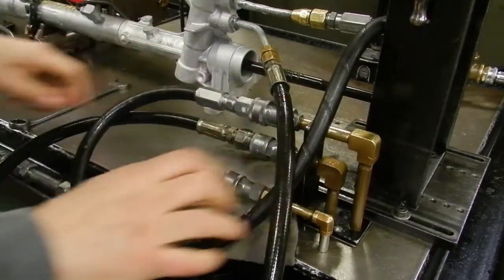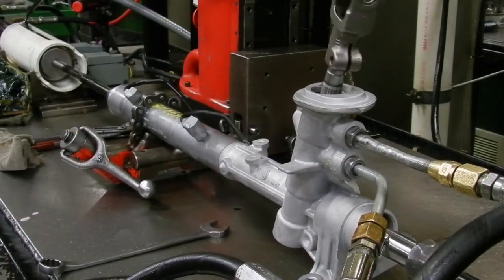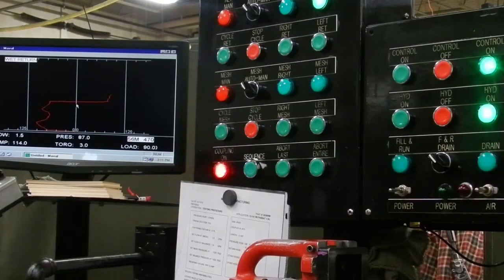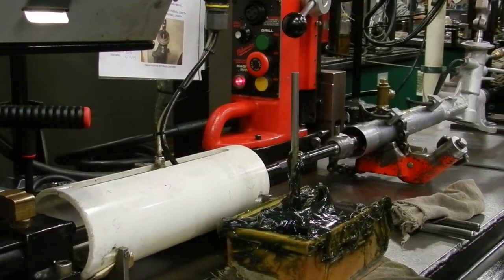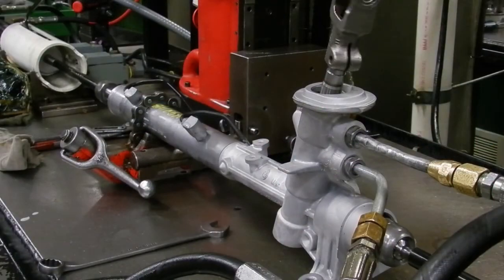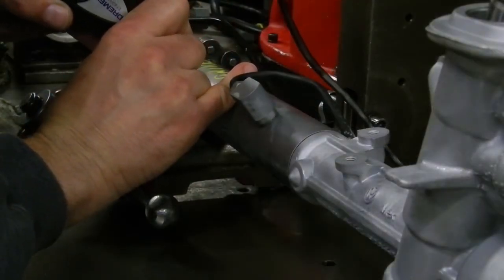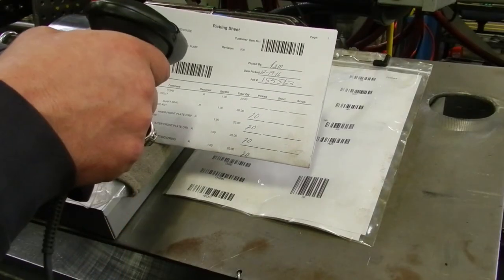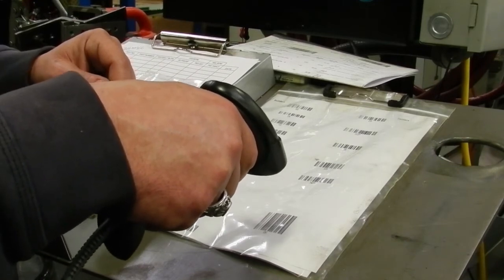Rack & Pinion Test Stand Procedure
This is how we test our rack and pinion steering units.